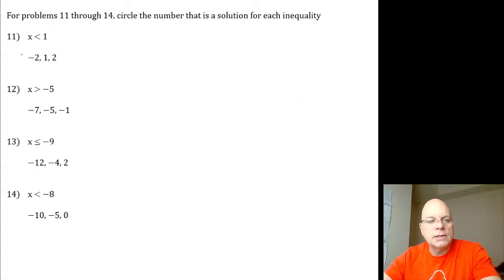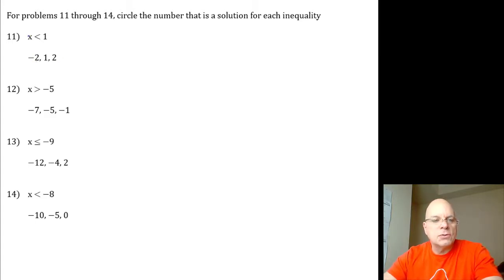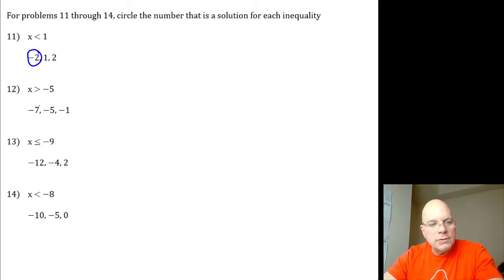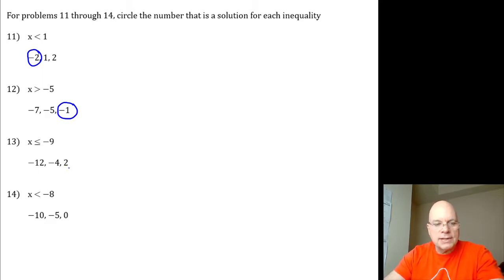8 2 hw11 14